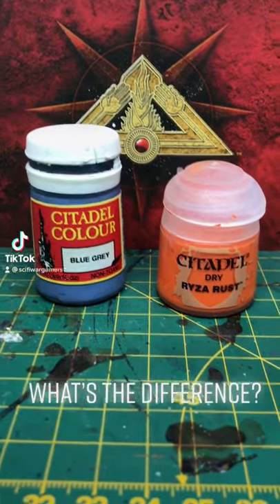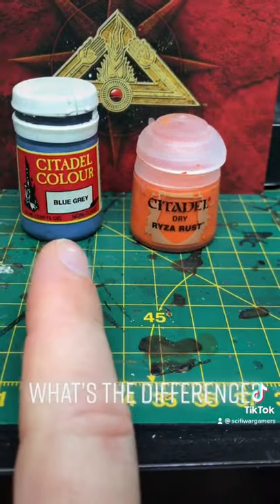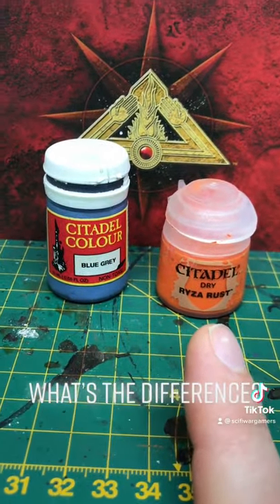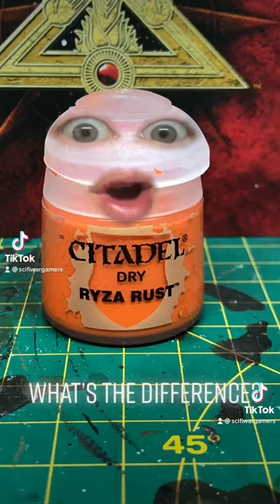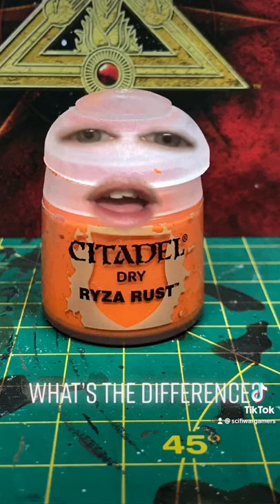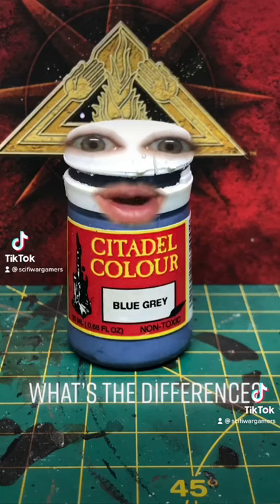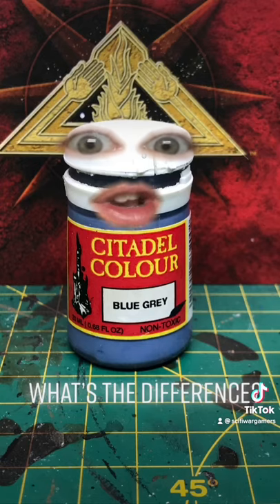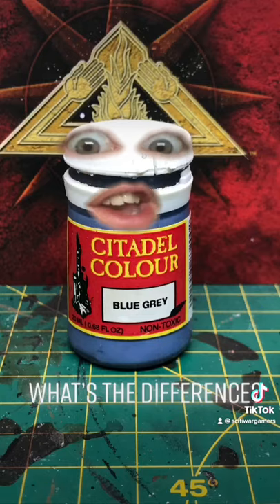What’s the difference between OLD and NEW paint pots?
So WHAT is the difference between old 1980's paint pots and the current paint pots? tip 2

this youtube vlog features painting for Warhammer 40k. Vlogs with Warhammer 40k content can be about painting.
painting for warhammer 40k can be featured in blogs. painting related vlog posts are also part of Warhammer 40k.
Warhammer 40k vlog posts can sometimes have painting in them. Warhammer 40k factions include the painting and this is a vlog post about them.